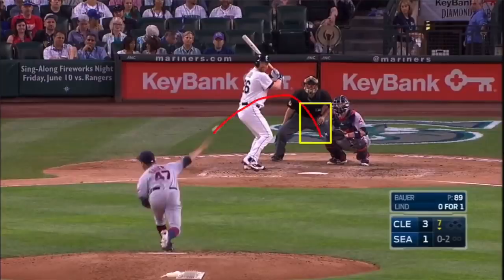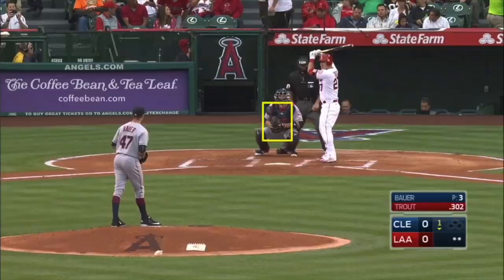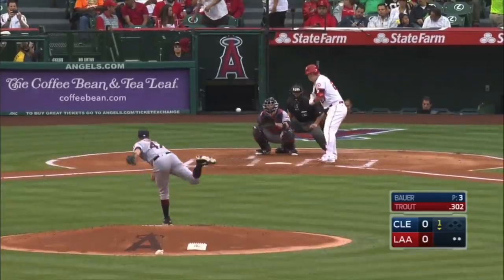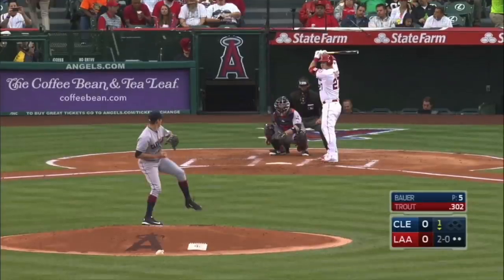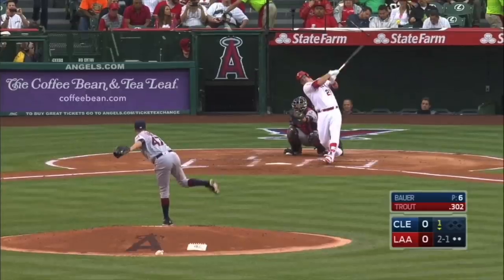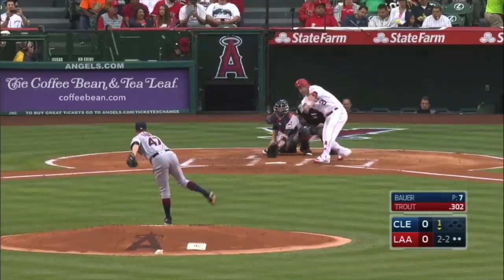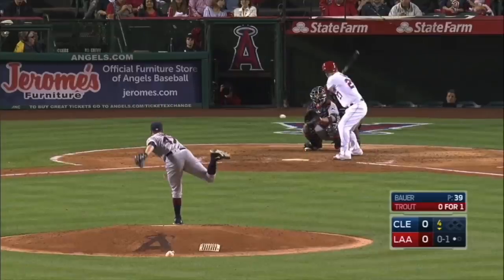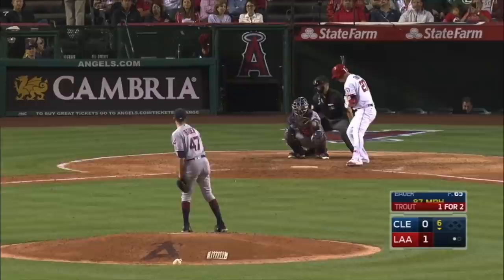EASIEST Way To Get Mike Trout Out | Breaking Point Ep 11 w/ Trevor Bauer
There's no foolproof way to get Mike Trout out, but I walk you through one game where we found some success against each other in today's episode of "Breaking Point".

Help me get to my goal of 100,000 YouTube subscribers by the end of 2020!